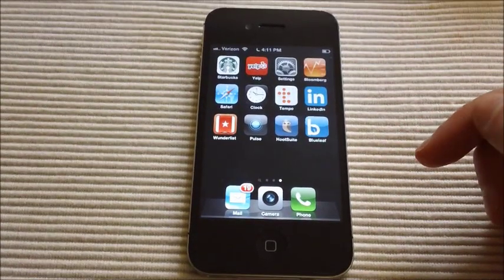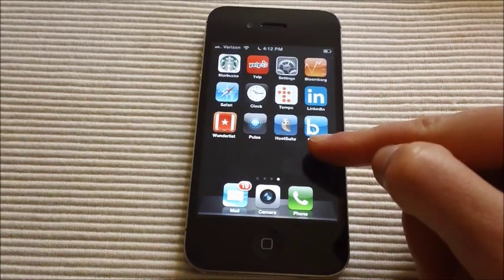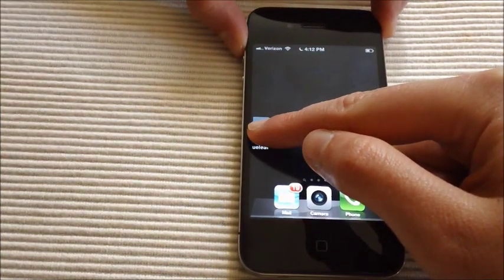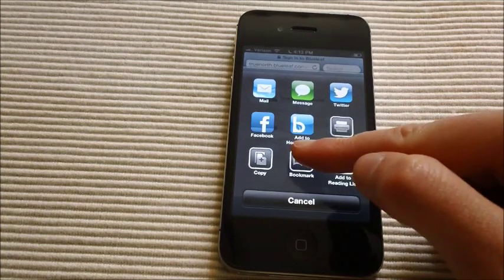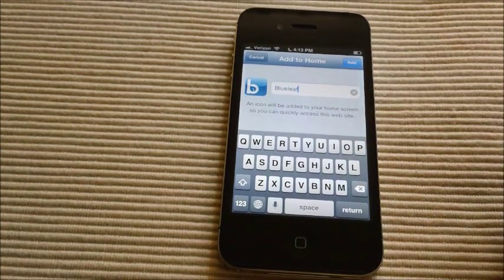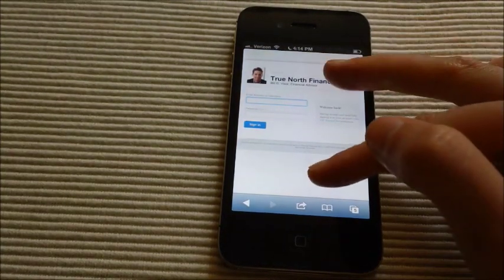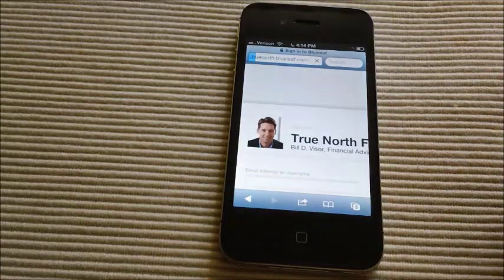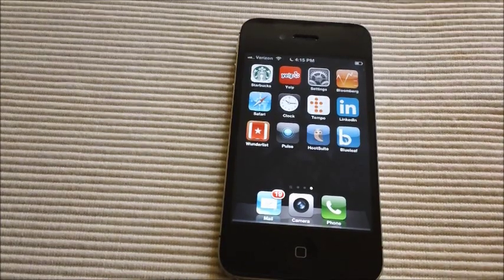How To Save Your Favorite Website As An iPhone App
A quick trick to save ANY webpage as an app on your Apple device.

to learn more about the Blueleaf Advisor Dashboard and Client Portal.